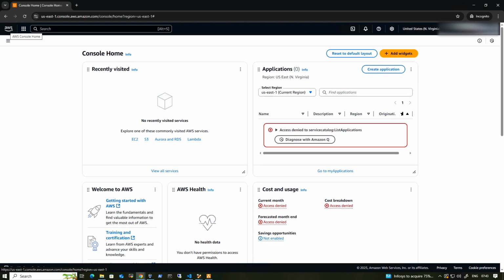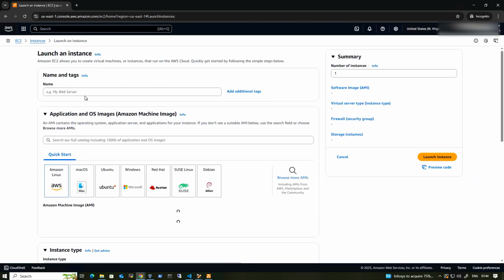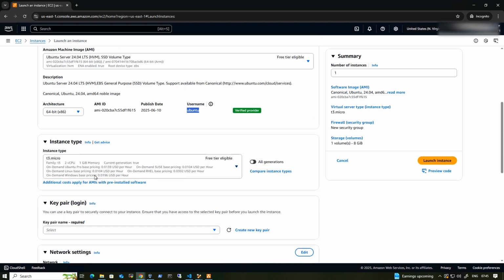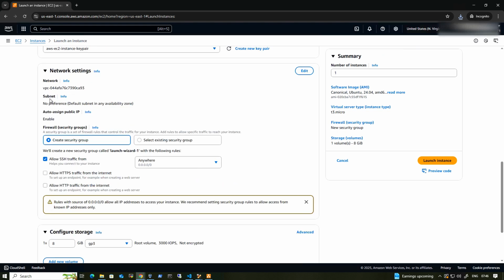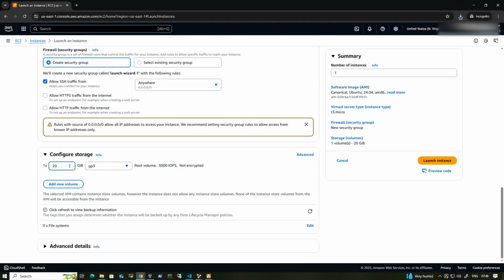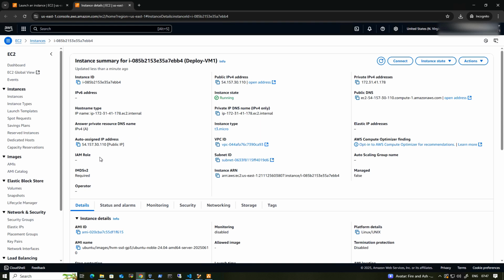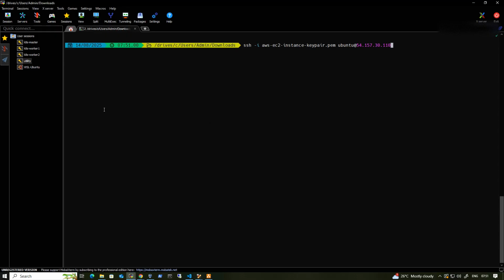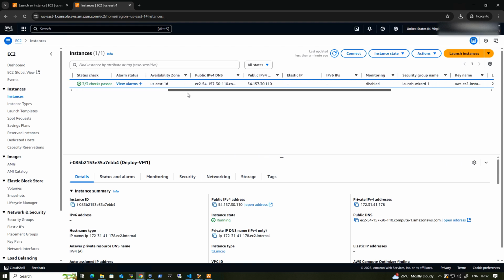🖥️ How to Deploy an AWS EC2 Instance — Step-by-Step Complete Hands-On Tutorial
In this video, we’ll walk through How to Deploy an AWS EC2 Instance in a clear, step-by-step, hands-on tutorial that’s perfect for beginners and anyone learning AWS. I’ll show you how to choose the right instance type, set up key pairs, configure security groups, and launch your EC2 server from the AWS console. Whether you’re getting started with cloud computing, preparing for AWS certifications, or building your first application on EC2, this complete guide will help you deploy confidently and understand each step along the way. Let’s jump in!